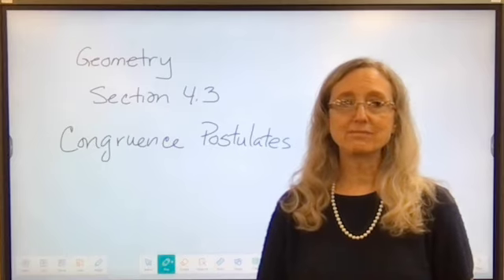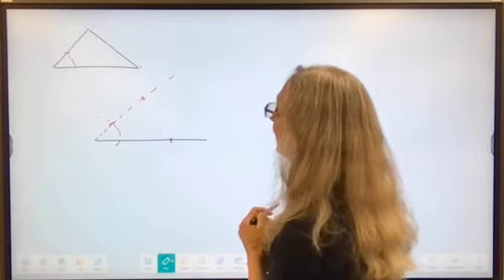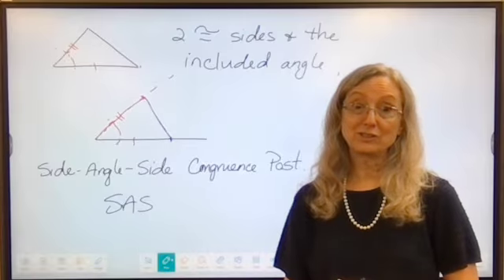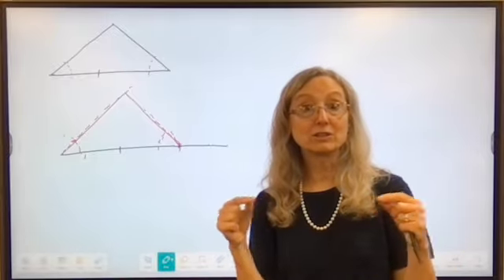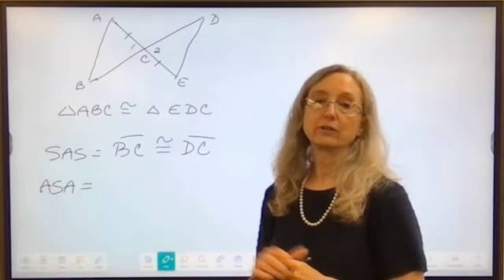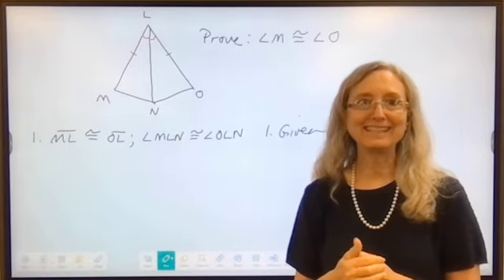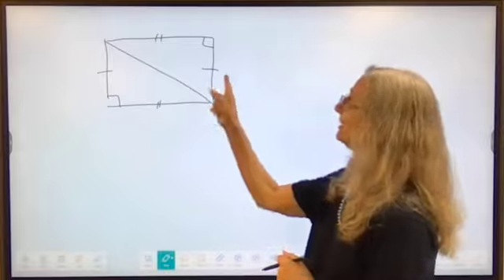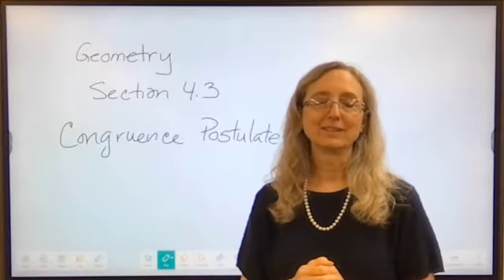Geo 4.3 Congruence Postulates